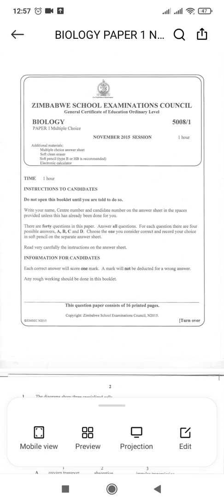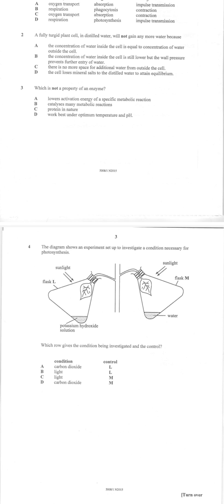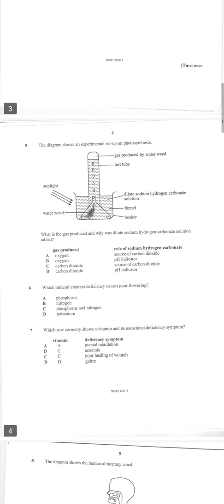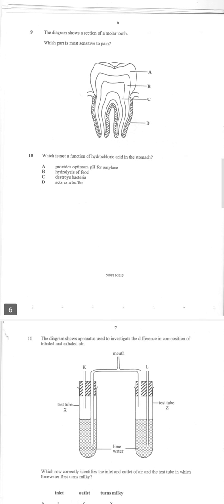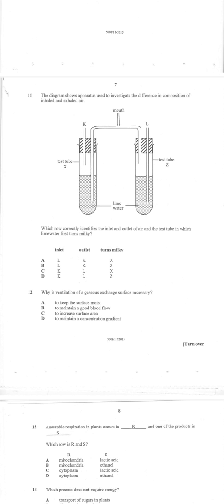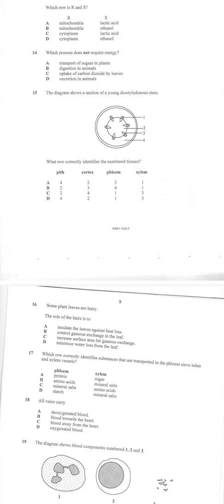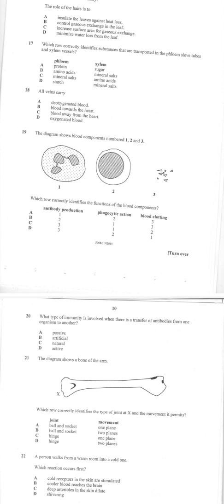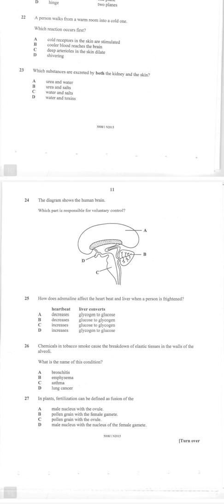Biology Nov 2015 paper 1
Biology November 2015 paper 1